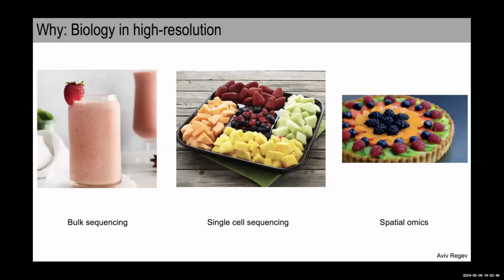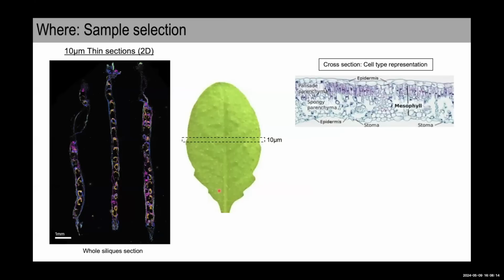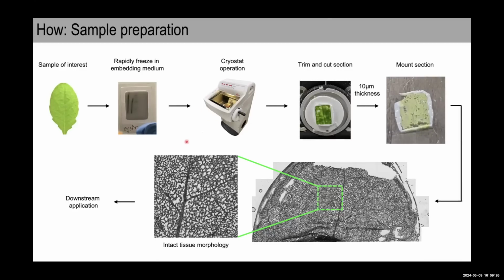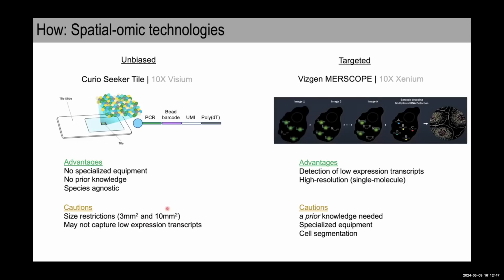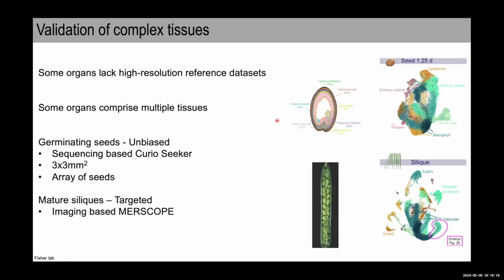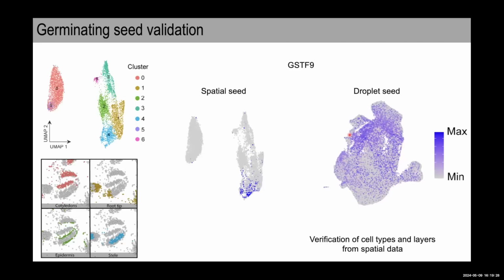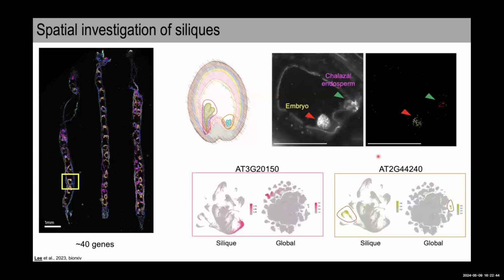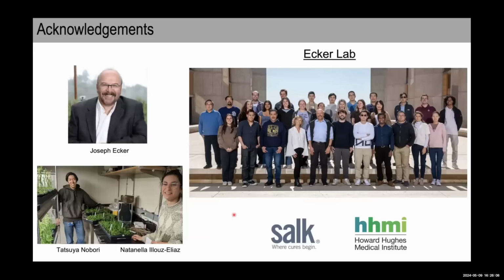Spatial Omics Workshop - Dr. Travis Lee (Salk Institute for Biological Studies)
First talk of Session 2 of the PCA Spatial Omics Workshop on May 9, 2024

Speaker: Dr. Travis Lee (Salk Institute for Biological Studies)
Talk Title: Spatial Omics in Plants: The How, When, Where, and Why